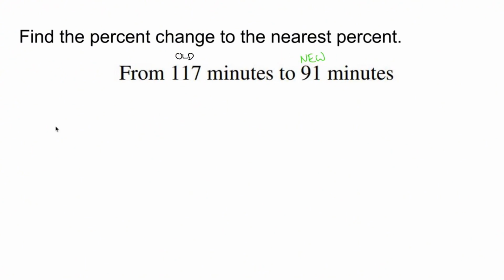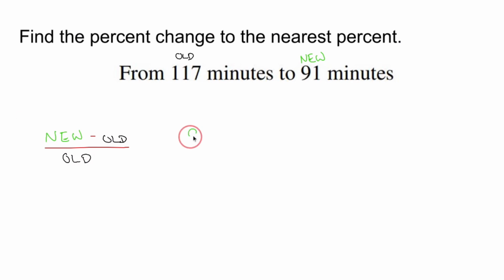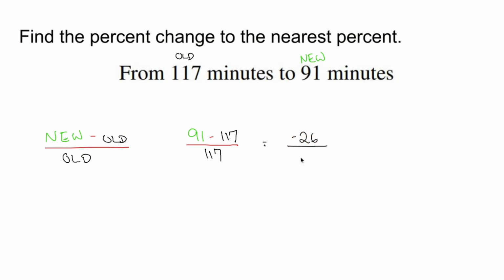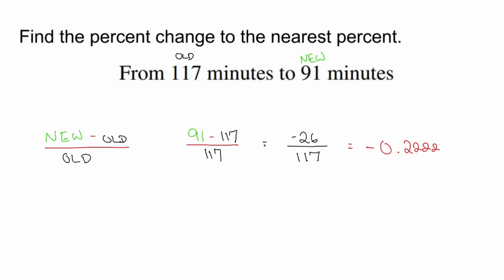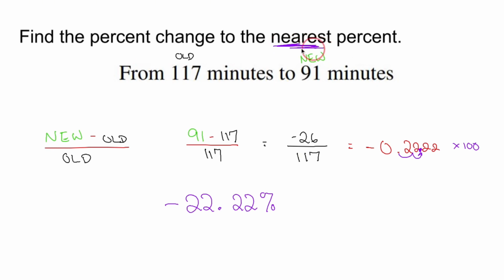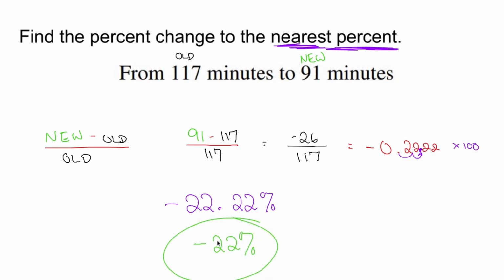Algebra 1 Practice - Percent of Change (Example 1)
The percent of change is a measure used to express the degree of change over time, often used in contexts such as finance, population studies, and general data analysis. It quantifies how much a quantity has increased or decreased in comparison to its original value. The percent of change can be positive (indicating an increase) or negative (indicating a decrease).

### Formula for Percent of Change

The percent of change is calculated using the formula:

\text{Percent of Change} = \left( \frac{\text{New Value} - \text{Original Value}}{\text{Original Value}} \right) \times 100

### Steps to Calculate Percent of Change

1. **Determine the Original and New Values**:
   Identify the initial (original) value and the final (new) value of the quantity.

2. **Calculate the Difference**:
   Subtract the original value from the new value to find the change.

3. **Divide by the Original Value**:
   Divide the difference by the original value to find the proportional change.

4. **Multiply by 100**:
   Multiply the result by 100 to convert it into a percentage.

### Example Calculations

Example 1: Percent Increase

Suppose the price of a product increases from $50 to $65.

1. **Original Value**: $50
2. **New Value**: $65
3. **Difference**: \( 65 - 50 = 15 \)
4. **Proportional Change**: \( \frac{15}{50} = 0.3 \)
5. **Percent of Change**: \( 0.3 \times 100 = 30\% \)

So, the price increased by 30%.

Example 2: Percent Decrease

Suppose the population of a town decreases from 20,000 to 18,000.

1. **Original Value**: 20,000
2. **New Value**: 18,000
3. **Difference**: \( 18,000 - 20,000 = -2,000 \)
4. **Proportional Change**: \( \frac{-2,000}{20,000} = -0.1 \)
5. **Percent of Change**: \( -0.1 \times 100 = -10\% \)

So, the population decreased by 10%.

### Applications of Percent of Change

1. **Finance**:
   - **Stock Prices**: Tracking the percent change in stock prices helps investors understand market trends.
   - **Revenue Growth**: Companies use percent change to measure revenue growth over different periods.

2. **Population Studies**:
   - **Population Growth or Decline**: Demographers use percent change to study changes in population sizes.

3. **Retail and Sales**:
   - **Price Changes**: Retailers use percent change to communicate discounts and price increases.

4. **Education**:
   - **Grade Improvements**: Teachers may use percent change to illustrate student performance improvements.

5. **Economics**:
   - **Inflation Rates**: Economists calculate the percent change in the Consumer Price Index (CPI) to measure inflation.

### Interpretation of Percent of Change

- **Positive Percent Change**: Indicates an increase in the original quantity.
- **Negative Percent Change**: Indicates a decrease in the original quantity.
- **Zero Percent Change**: Indicates no change in the original quantity.

Understanding the percent of change is crucial for analyzing trends and making informed decisions in various fields. It provides a clear, standardized way to express changes relative to the original values, making it easier to compare and interpret data.

/ nickperich

Nick Perich
Norristown, Pa